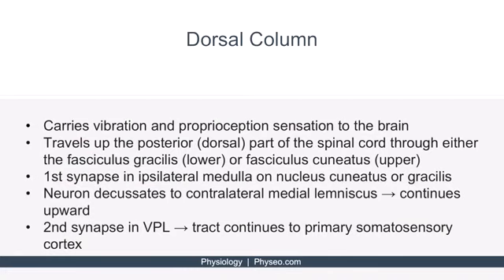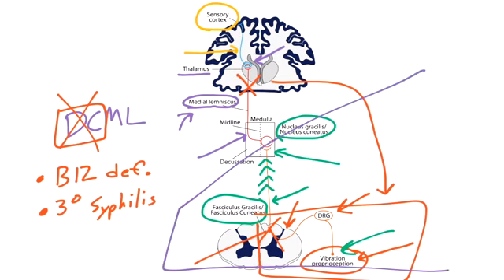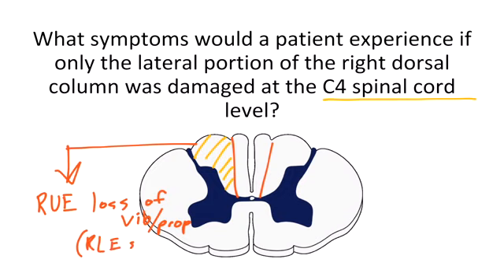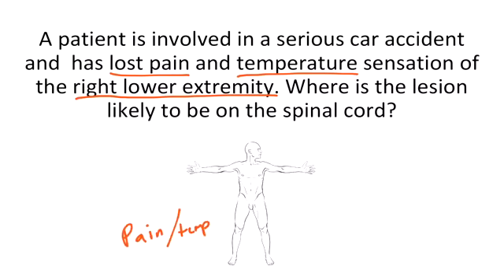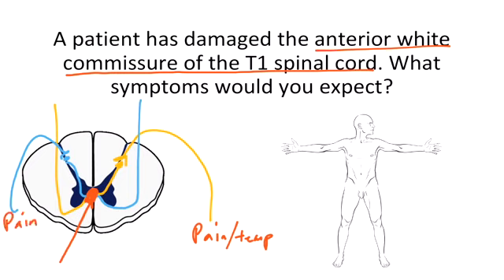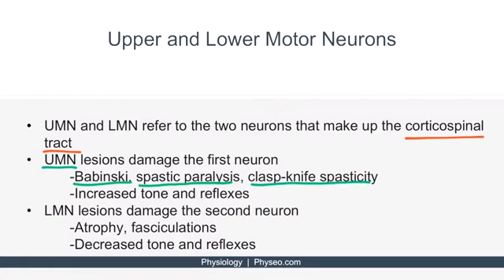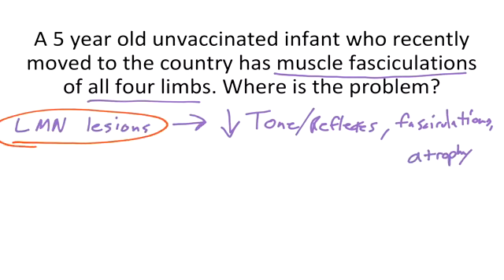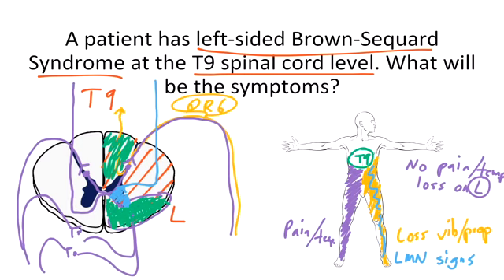13 декабря 2022 г.